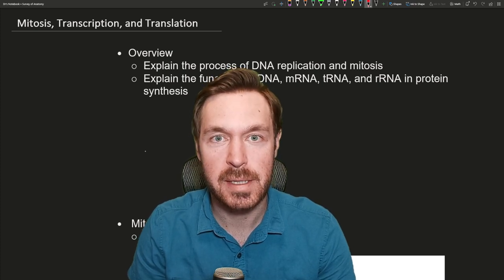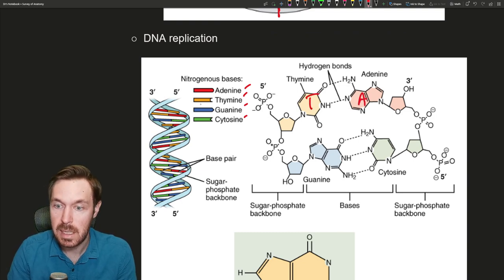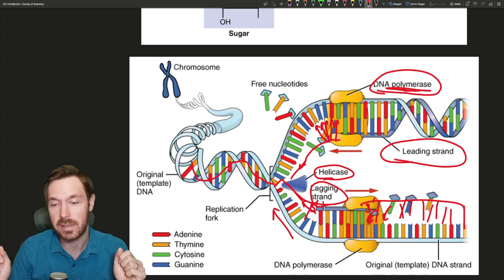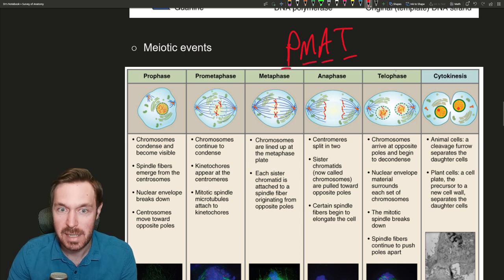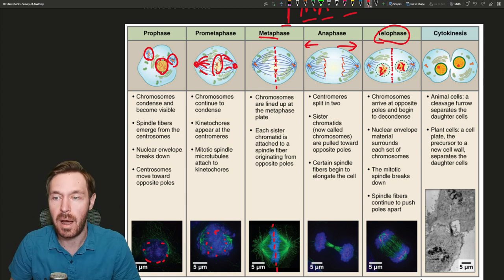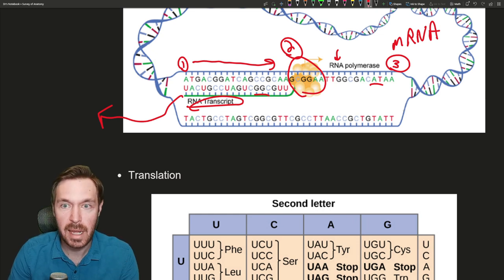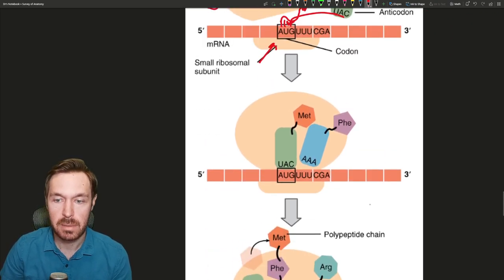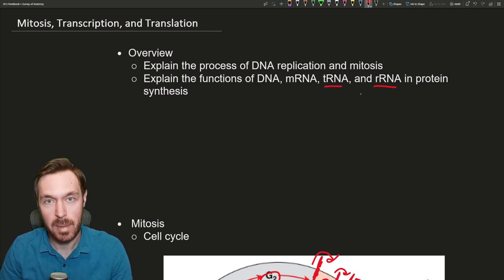The Cell Cycle: DNA, Mitosis, and Gene Expression!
Welcome to the final installment of our cell series, where we unravel the complexities of the cell cycle, including mitosis, DNA replication, and gene expression. If you're curious about how cells divide, how DNA replicates, and how cells express genes through transcription and translation, this video is for you! 🧬

We kick off with a detailed look at the cell cycle, understanding the stages from G1 to mitosis, and the significance of the S phase for DNA synthesis. Dive into the intricate process of DNA replication, where we explore the roles of enzymes like helicase and DNA polymerase in unwinding the double helix and synthesizing new DNA strands.

Next, we'll explore the fascinating world of mitosis - the process resulting in two genetically identical daughter cells. We'll guide you through each phase: prophase, metaphase, anaphase, and telophase, highlighting the key events that orchestrate cell division.

Then, we delve into gene expression, starting with transcription in the nucleus where DNA is transcribed into messenger RNA. We'll explain how this messenger RNA exits the nucleus and enters the realm of translation, where ribosomes and transfer RNA work together to synthesize proteins.

This video is perfect for students, educators, or anyone keen to understand the fundamental processes that govern cellular function and reproduction. 🎓